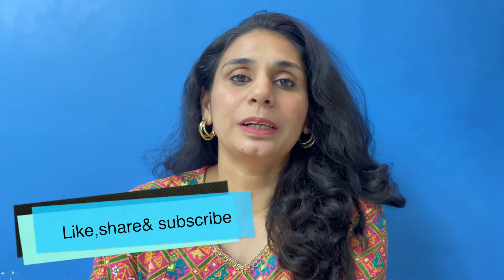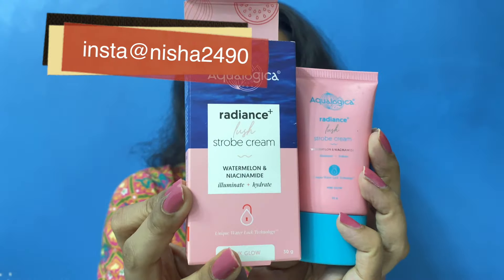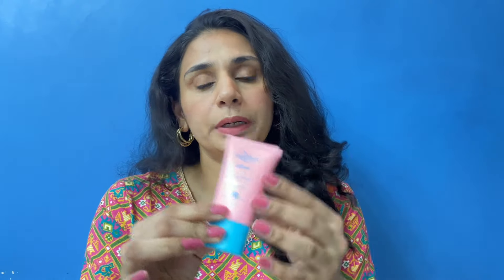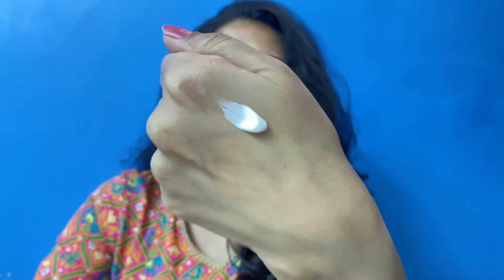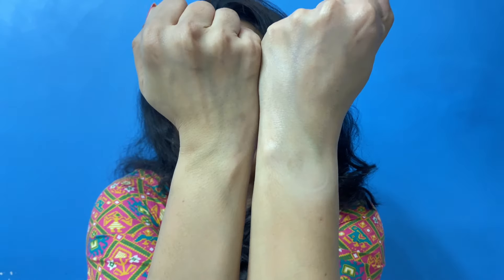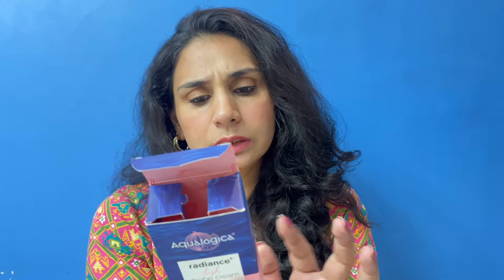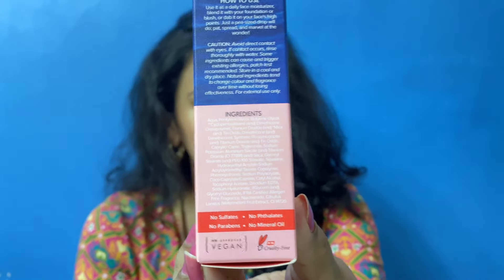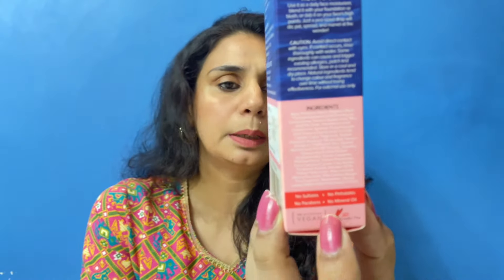Aqualogica Radiance+ Lush Strobe Cream with Watermelon & Niacinamide Review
Hey Guys,

Aqualogica Radiance+ Lush Strobe Cream with Watermelon & Niacinamide